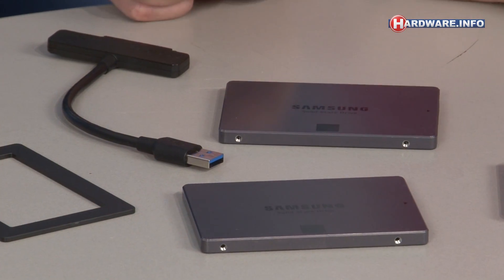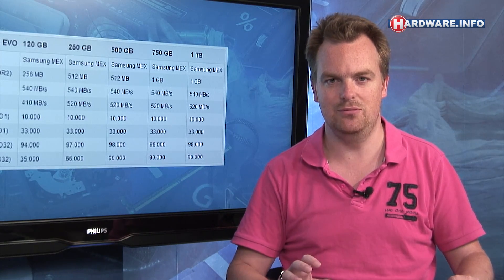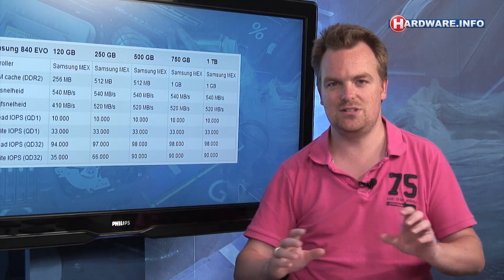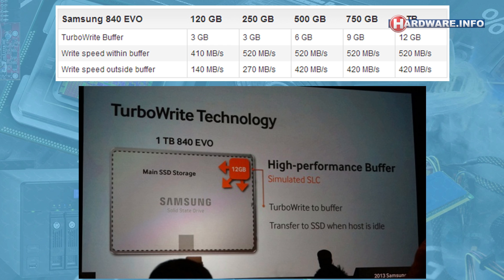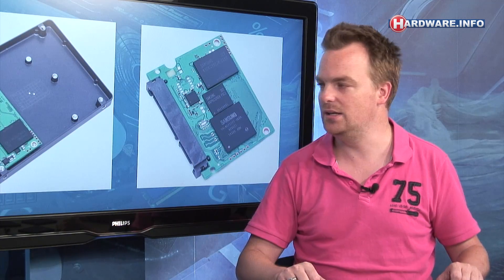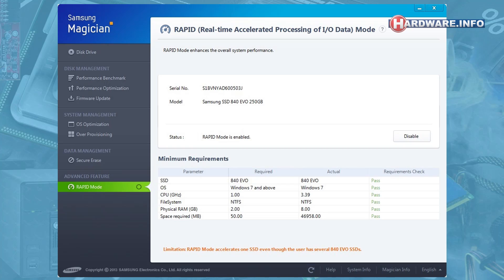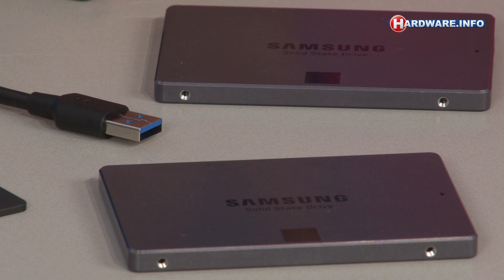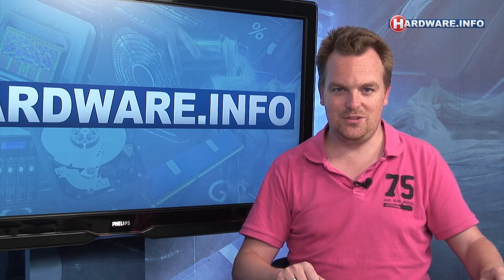Samsung SSD 840 EVO review (English)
Video review of Samsung's new 840 EVO SSD's.

for news, reviews, an extensive product and benchmark database and our price comparison engine.